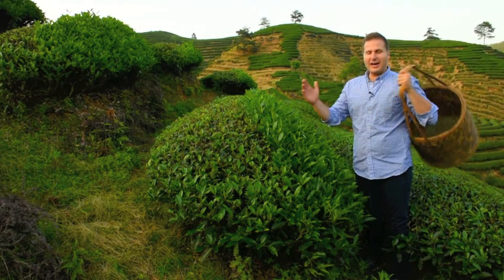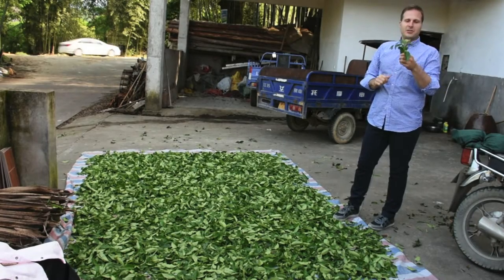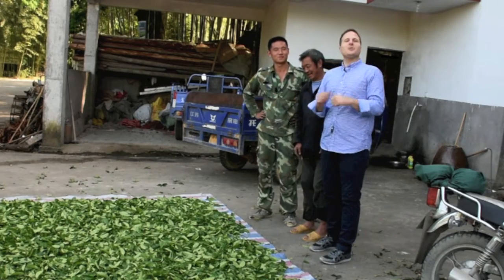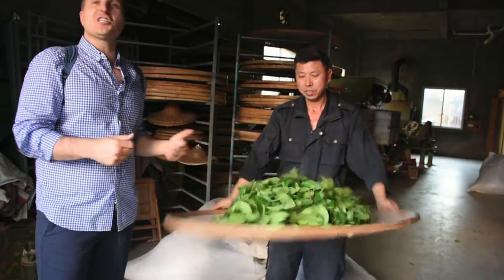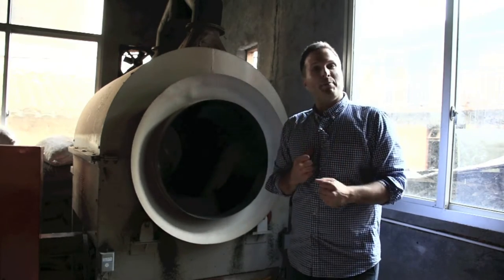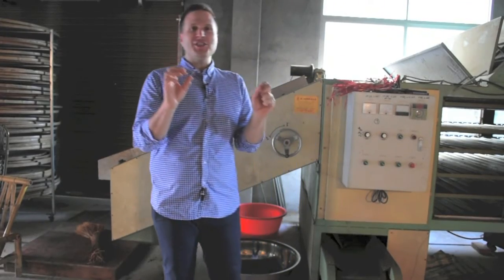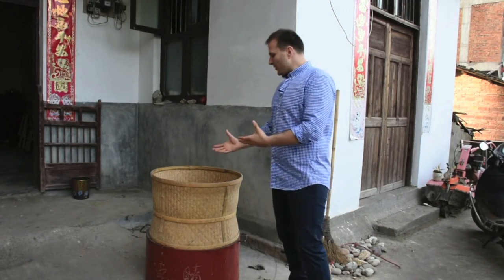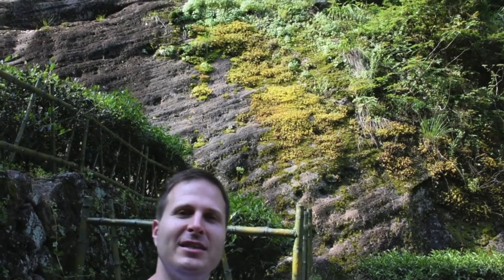Yancha - The Wuyi Mountains Sacred Teas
To purchase tea made in video:

Mu Ben Da Hong Pao (Traditional Handmade) (Mother Tree)